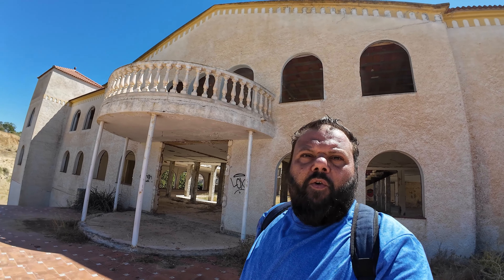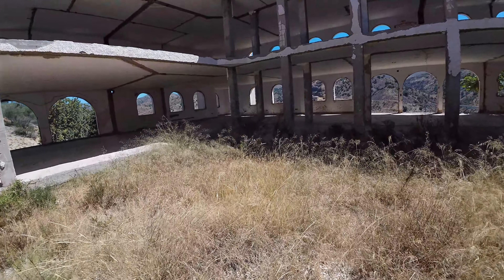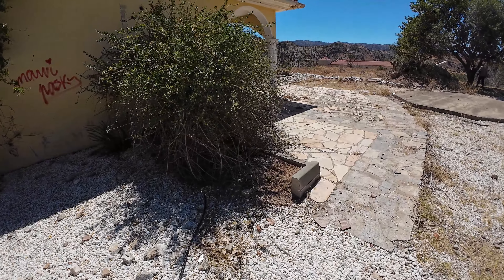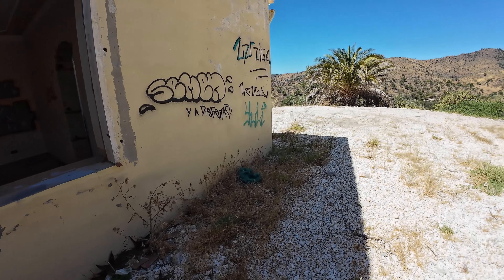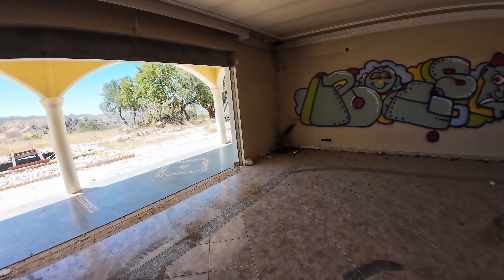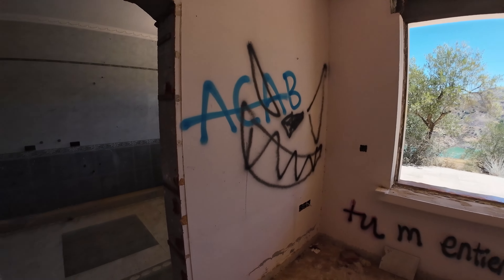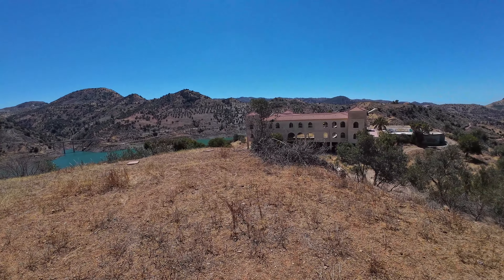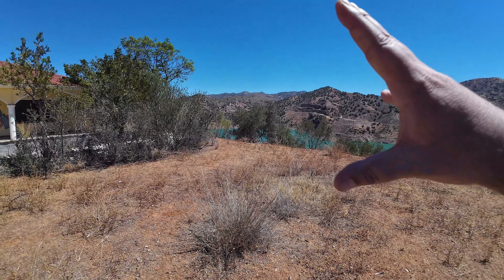LA CASA ABANDONADA DEL PANTANO, Quien abandona una estructura así ? LUGAR ABANDONADO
¡Acompáñanos en esta aventura única! Exploramos una casa y un enorme edificio abandonados en medio de un pantano¡